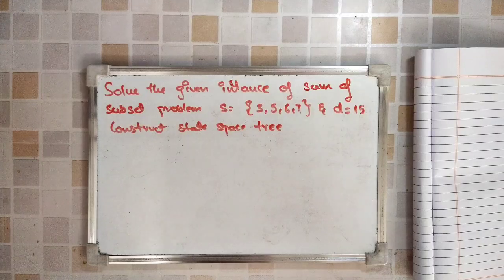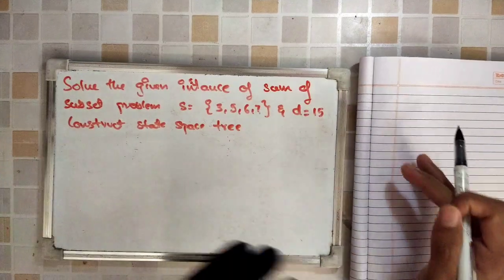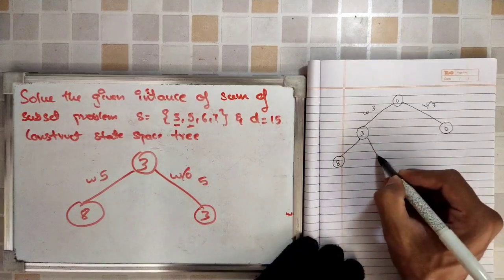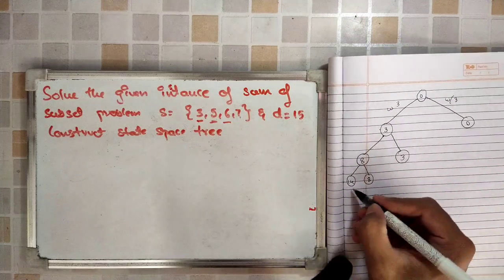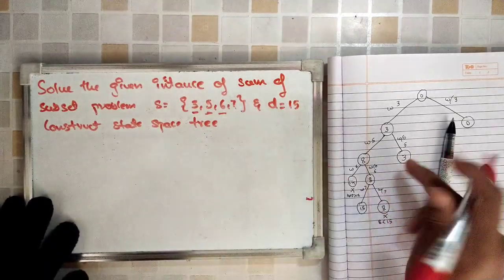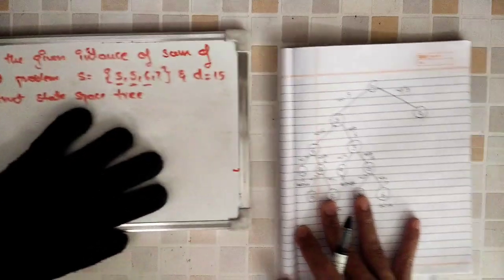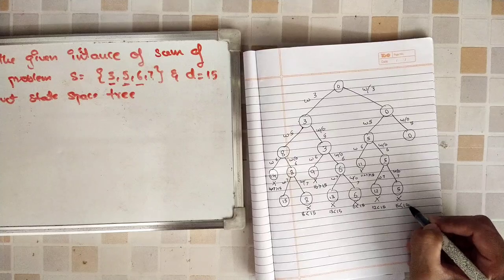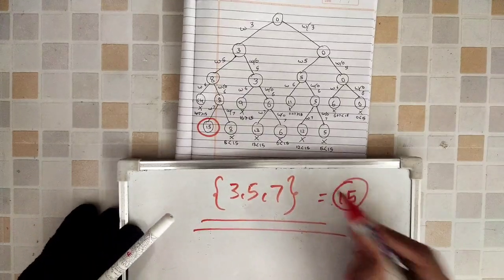SUBSET AND STATE SPACE TREE | BACK TRACKING | VTU 2022-SCHEME